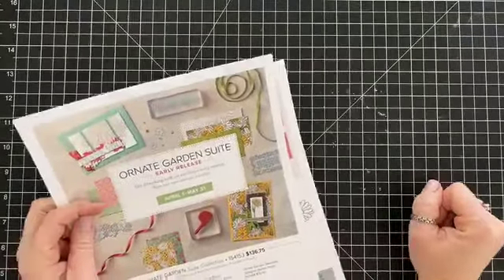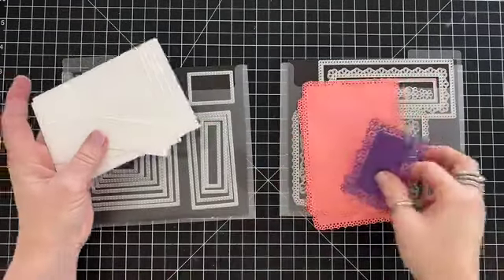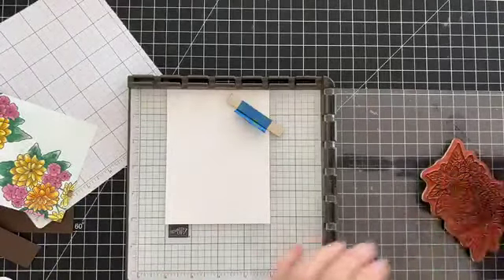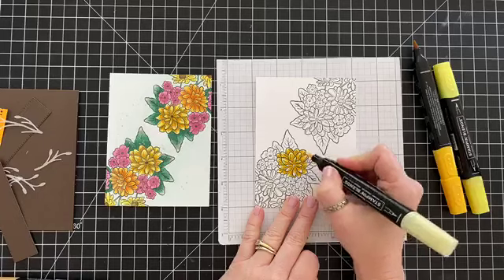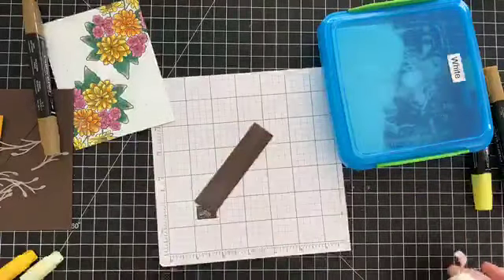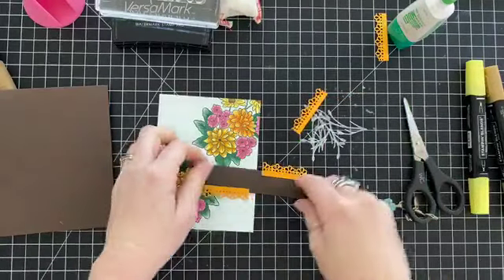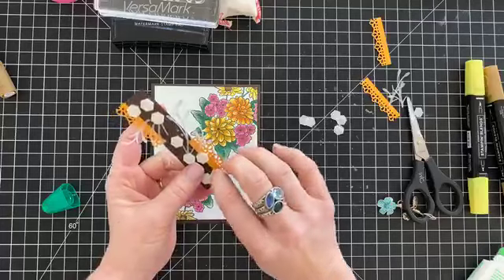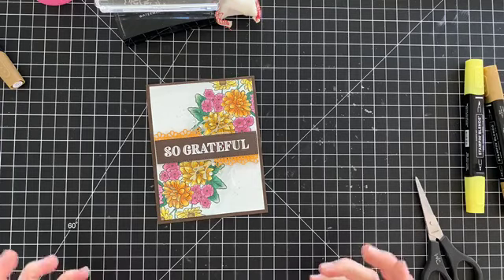Ornate Garden Coloring Tips | Facebook Live Replay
***PROJECT DETAILS***
+ Early Espresso cut at 4-1/4" x 11"
+ Whisper White Thick cardstock cut at 4" x 5-1/4"